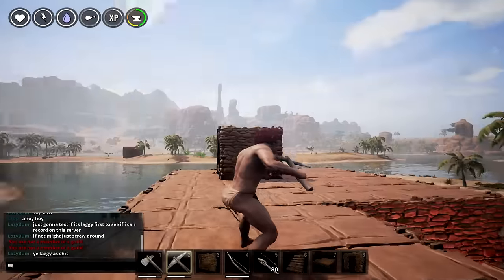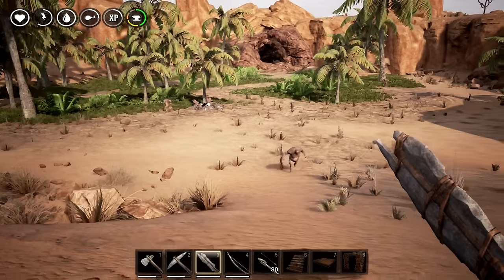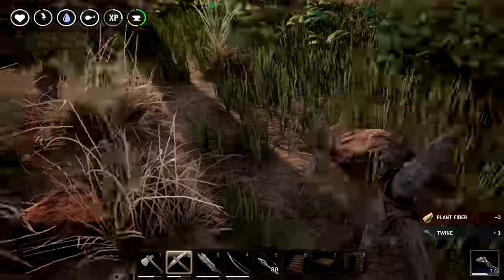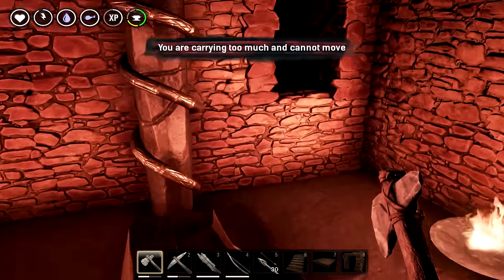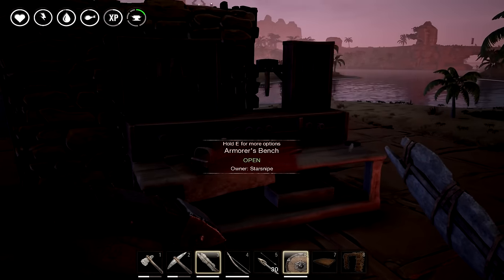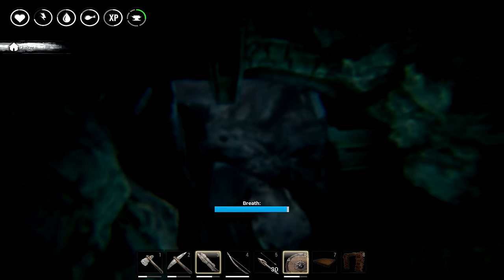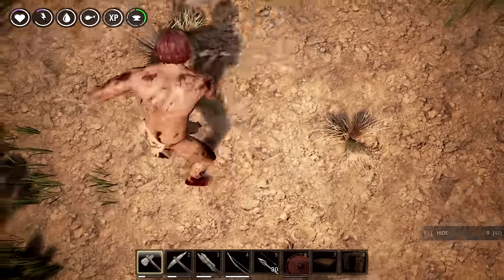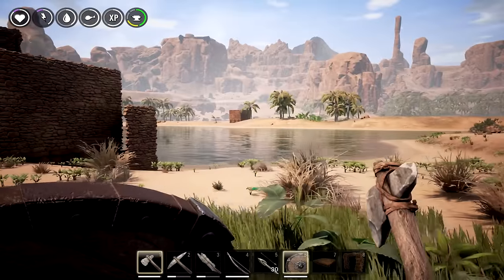Conan: Exiles Gameplay - HANUMAN, THE GIANT GORILLA GOD - ARMORER'S BENCH, NEW SHIELD - Part 4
Welcome to CONAN EXILES GAMEPLAY!! We're hopping into Conan Exiles Gameplay as we must survive, worship our god of Set, and build up a thriving civilization in the ULTIMATE Survival Game known as Conan Exiles! Today it's time for more CONAN EXILES GAMEPLAY!! We work on our New Armorer's Bench, craft a New Shield, and learn of the Giant Gorilla God "Hanuman"... In today's episode of For Honor Multiplayer Gameplay!!

☆ Server provided by Pingperfect.com

What is Conan: Exiles?

DOMINATE YOUR ENEMIES
March forth to war against your enemies, use explosives and see their fortifications crumble to dust, then unleash your savage fury with brutal attacks that will see heads rolling and limbs flying. Find or craft a wide range of weapons and armor.